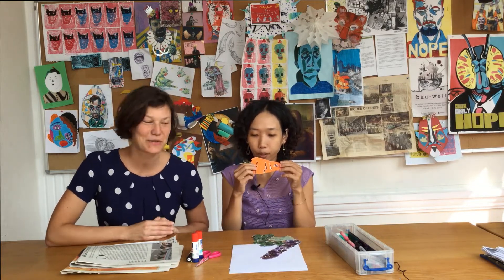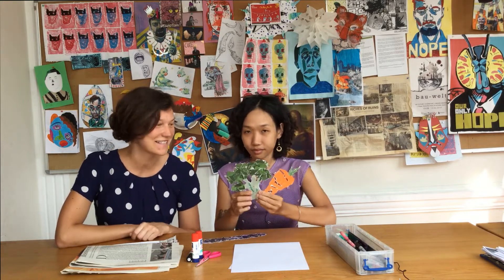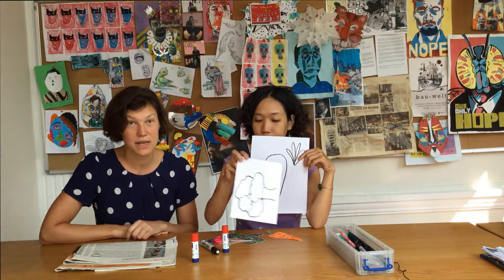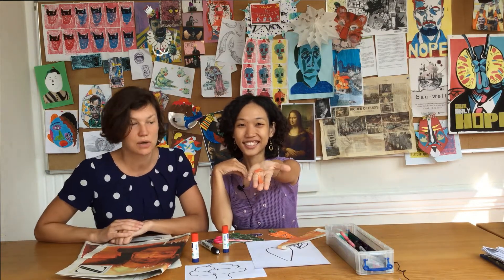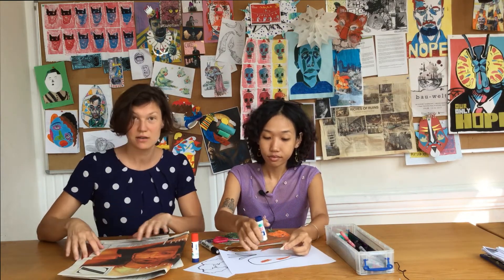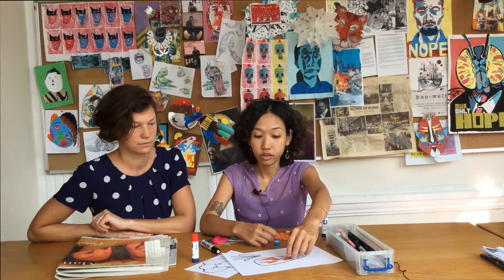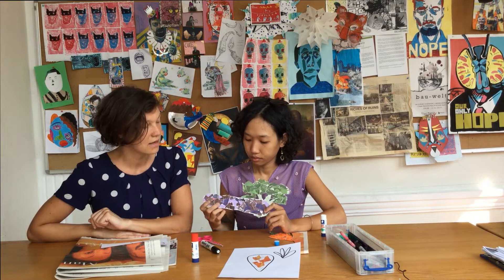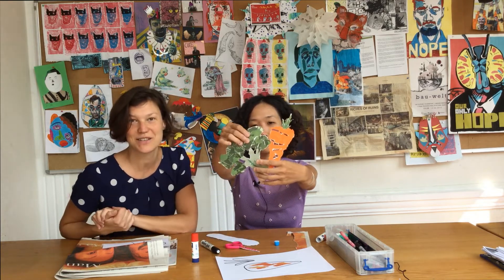Craft ’Vegetable collage’ with Ms Quynh Anh and Frau Rieß